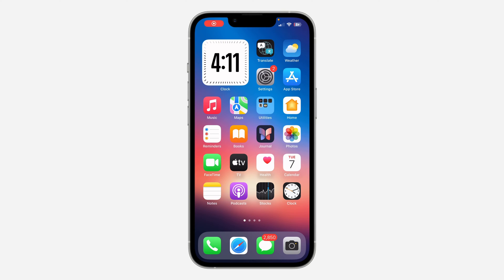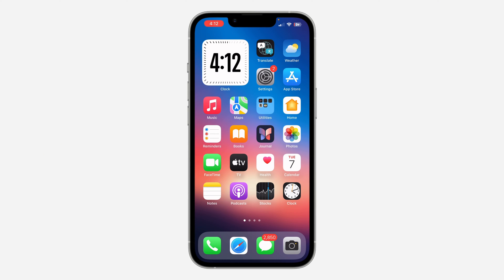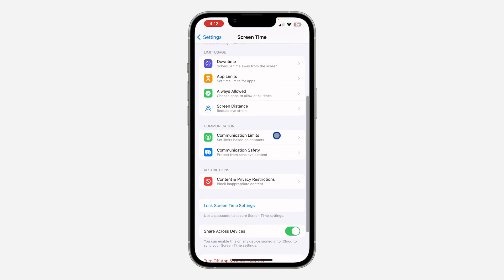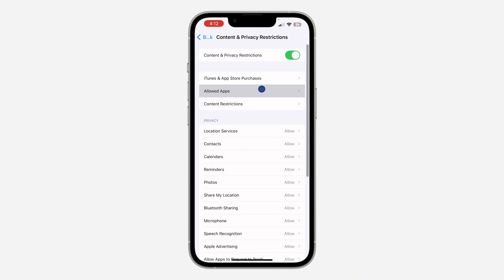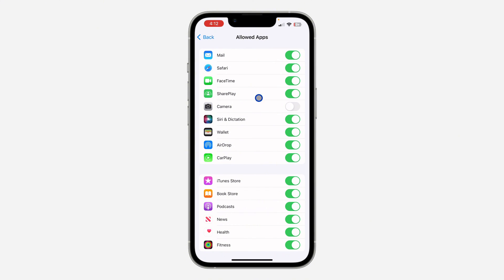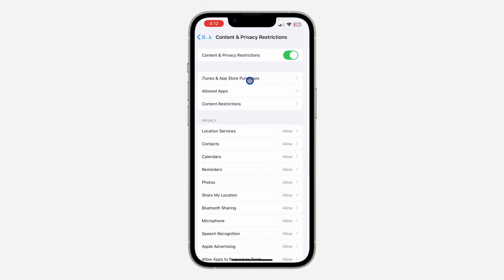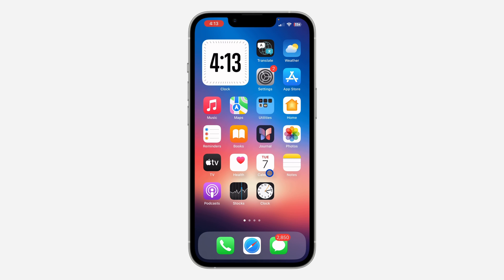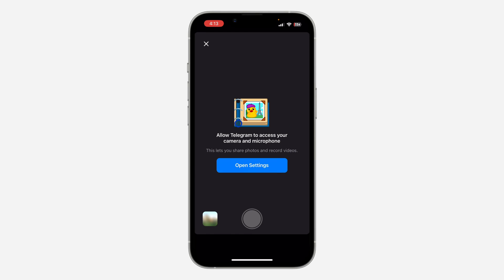How to Disable Camera on iPhone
Learn how to disable the camera on iPhone with our comprehensive tutorial! Whether you're concerned about privacy or want to restrict access to the camera for specific reasons, we'll guide you through the process step by step. Watch now to discover how to easily disable the camera on your iPhone and enhance your device security!